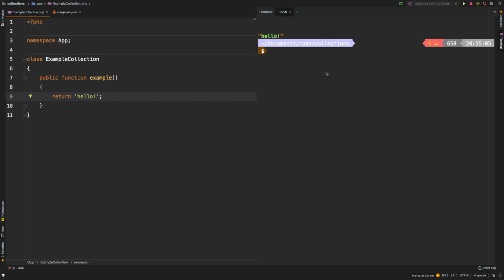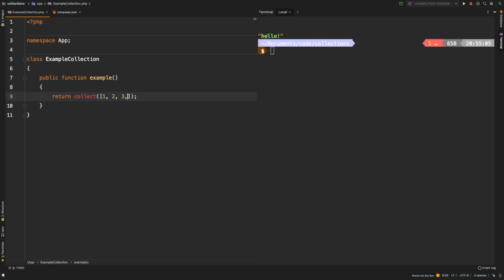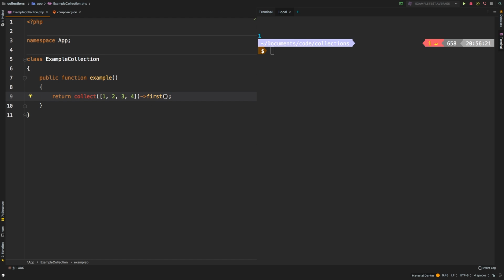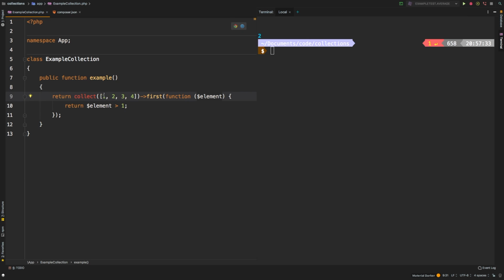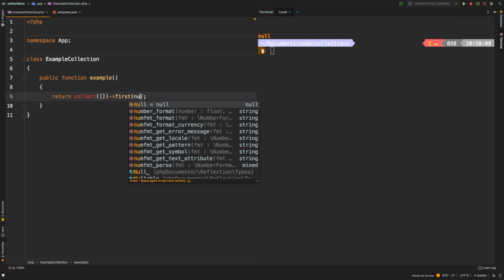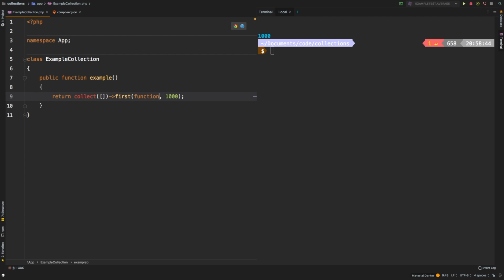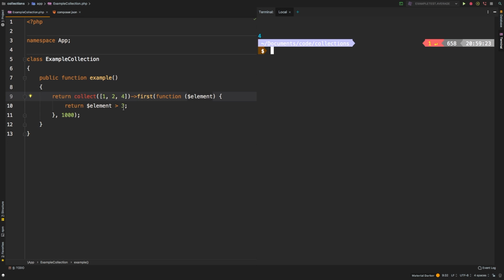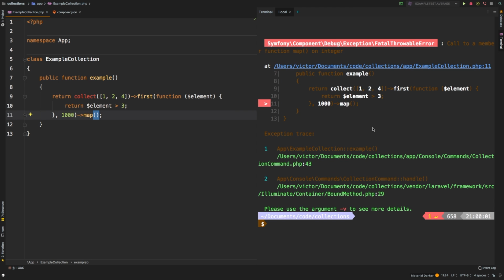first | Laravel Collections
At first glance, the first( ) method is very simple but it has some hidden functionality that you may not have known about. In this episode, we explore the advanced callback and default features.

In this series, we take a look at each of the available methods in the Laravel Collection class and dive deep through examples in explaining what it does.